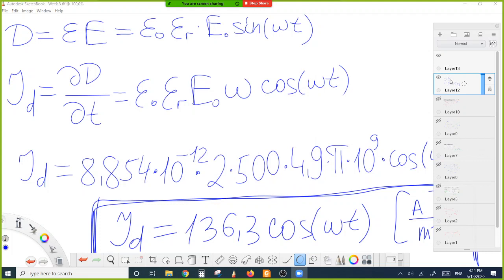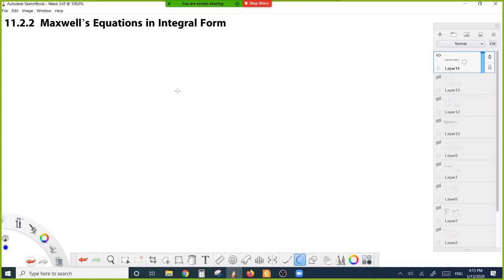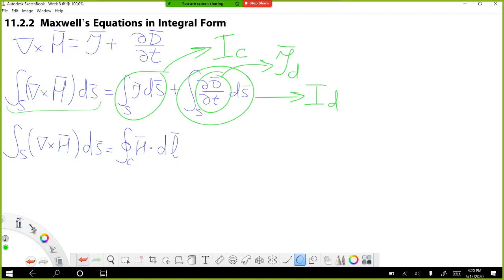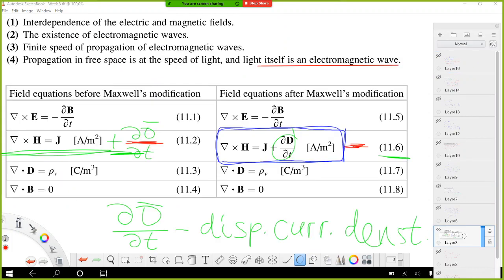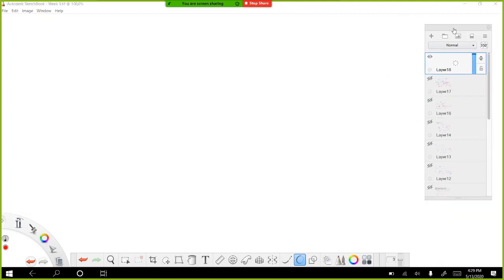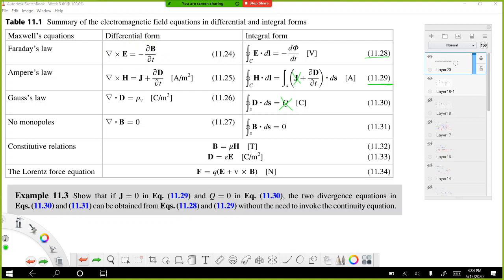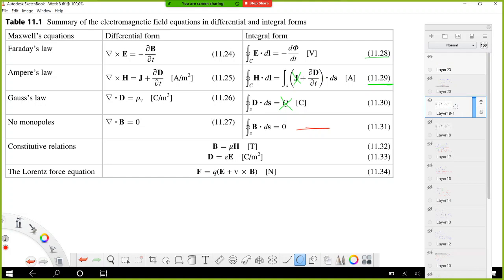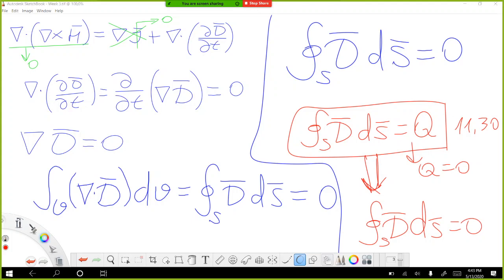REN 3E 2020 May 13 (part2)